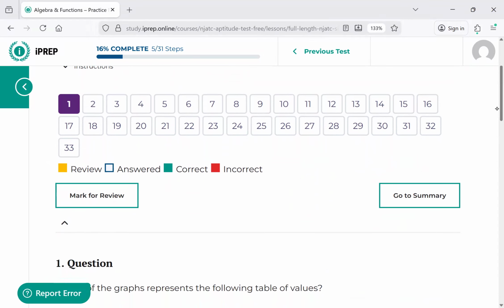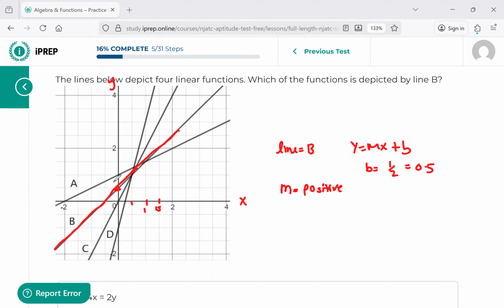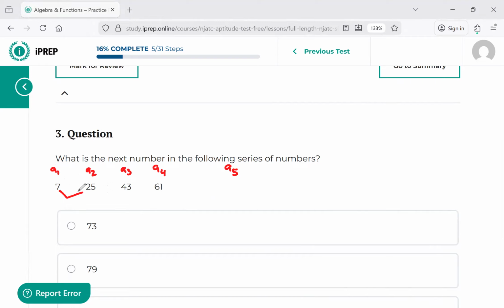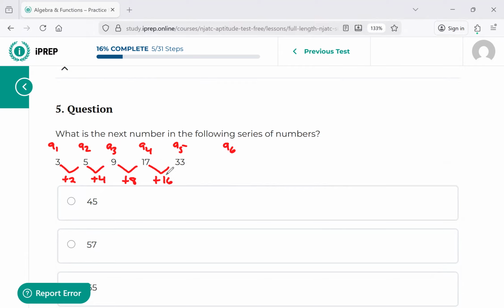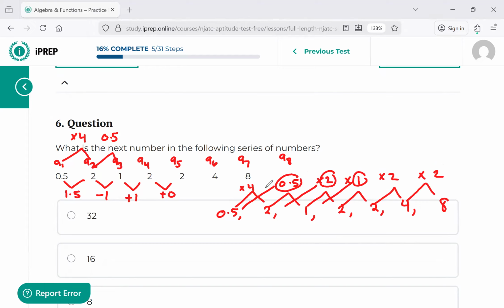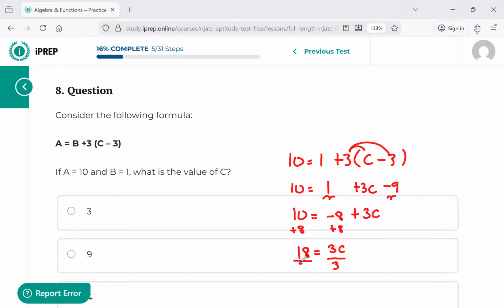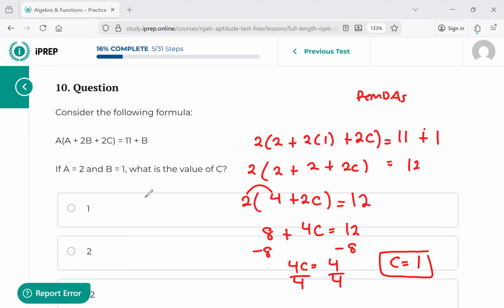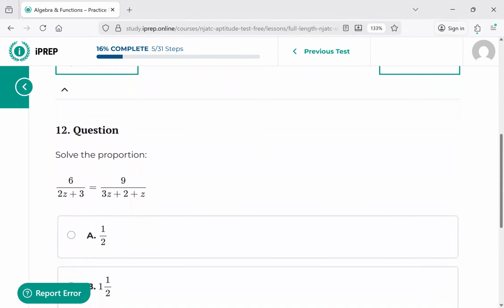IBEW: Algebra And Functions Practice Test 3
In this video, I will do an IBEW algebra and function practice test 3.